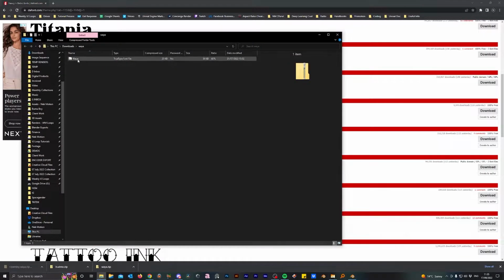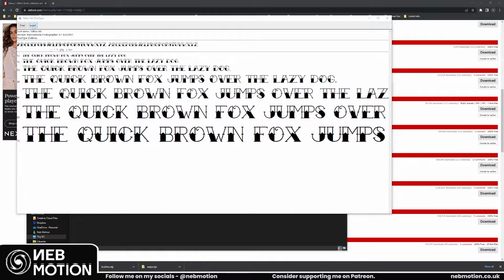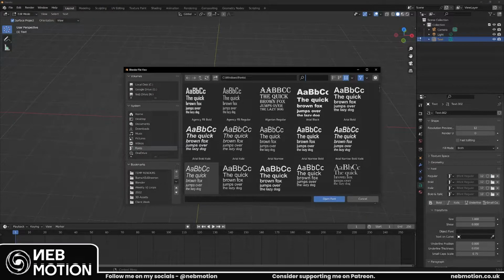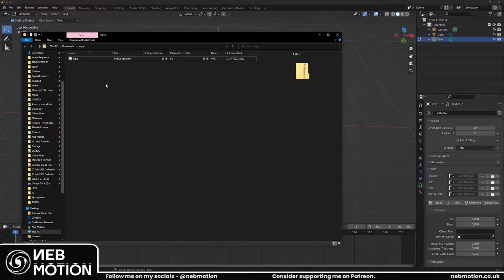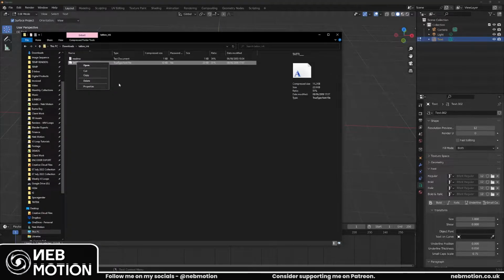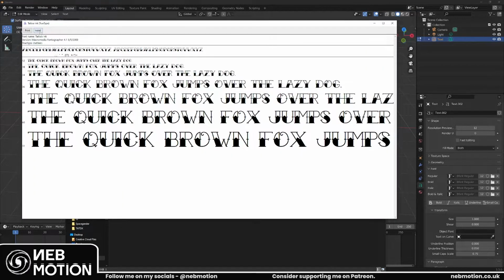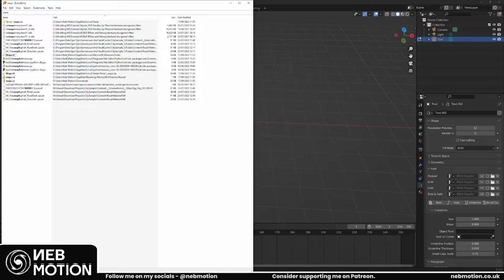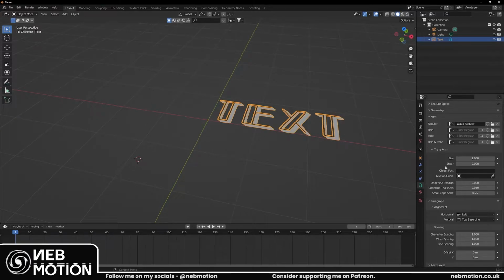BlenderQuickTip Find Missing Fonts in Blender - Install fonts the correct way!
Today I will show you how to correctly install fonts in Blender. If you can't find a font you just installed this quick tutorial should help.
nebmotion.co.uk